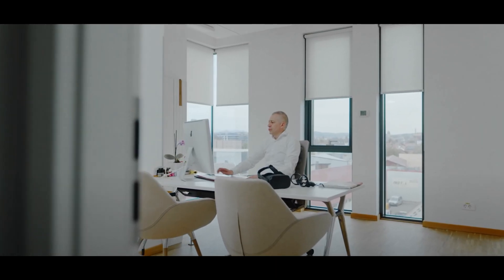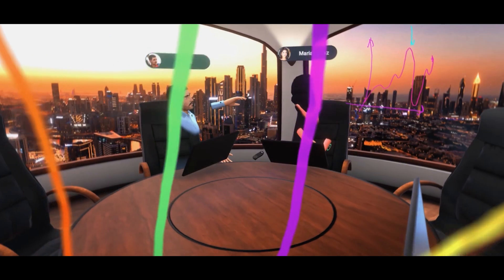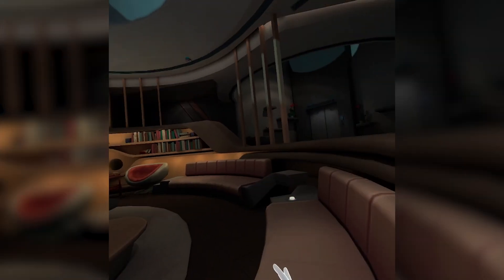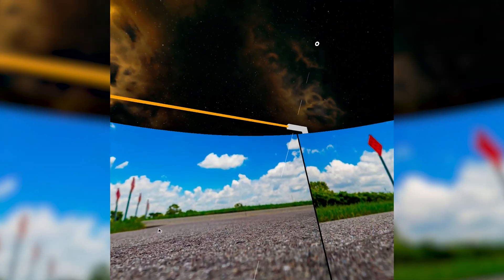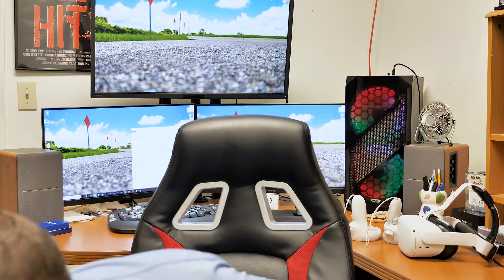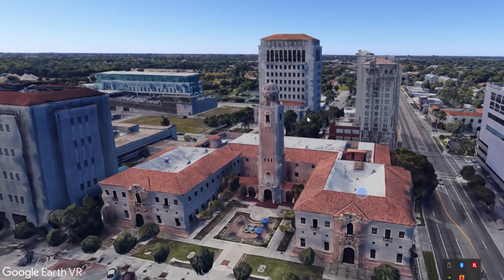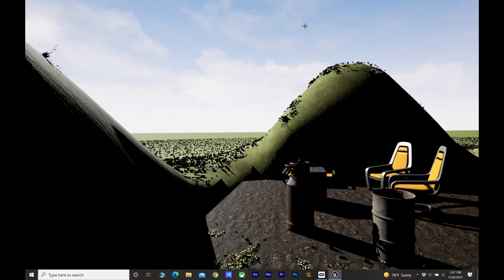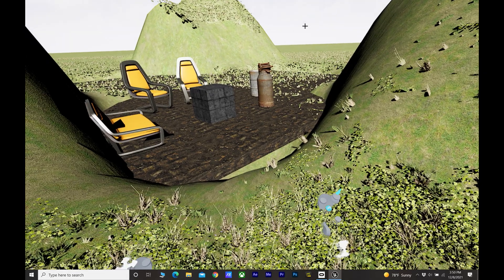Oculus Quest 2 for Filmmaking | 5 ways to use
Chapters:
00:00 Intro
0:40 Number 5 Meet In VR
1:49 Number 4 Big Screen
2:54 Number 3 Immersed
4:27 Number 2 Google Earth VR
6:18 Number 1 Unreal Engine
8:02 Outro

Gear we used to create video:
Panasonic GH5
Audio-Rode Wireless Go 2
Lavalier Mics-Countryman B3
Quest 2 VR Headset
Link Cable